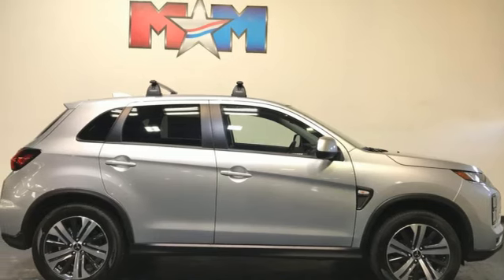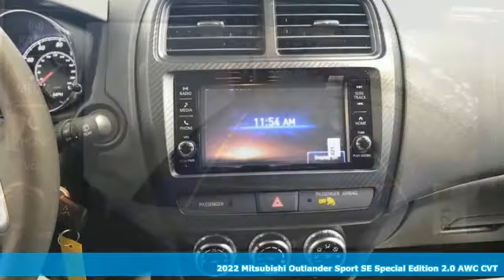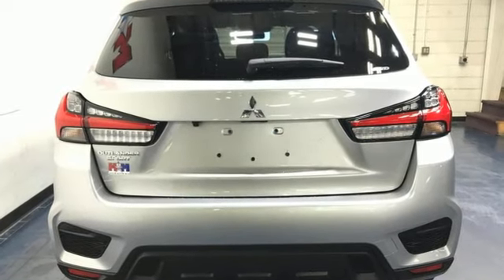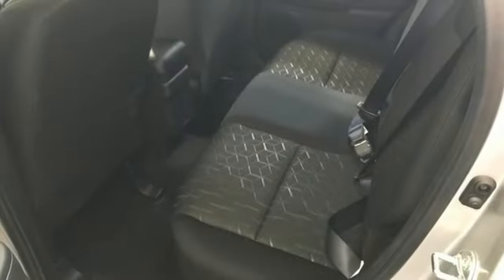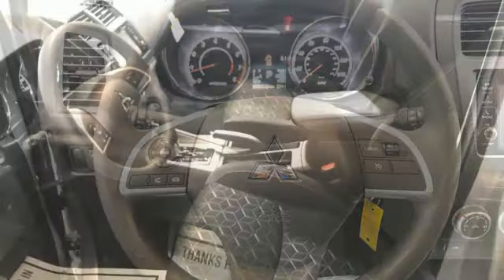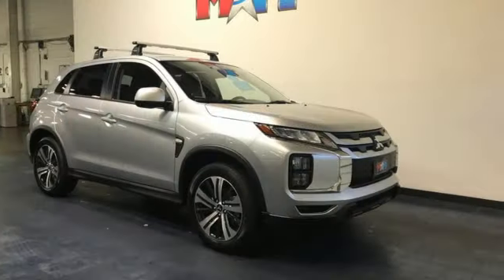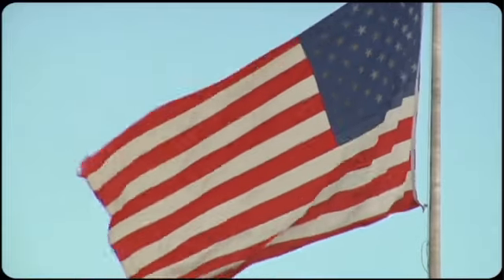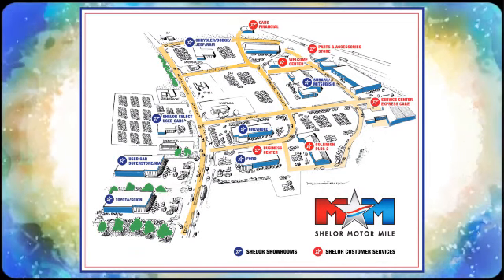New 2022 Mitsubishi Outlander Sport Christiansburg VA Blacksburg, VA MT220351 - SOLD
Year: 2022
Make: Mitsubishi
Model: Outlander Sport
Trim: Sport Utility
Engine: 4 Cylinder Engine
Transmission: CVT Transmission
Color: ALLOY_SILVER
Stock #: MT220351
VIN: JA4ARUAU7NU023482
ES trim. Aluminum Wheels, 4x4, Back-Up Camera, iPod/MP3 Input, BluetoothA®. FUEL EFFICIENT 29 MPG Hwy/23 MPG City! READ MORE!br /br /KEY FEATURES INCLUDEbr /4x4, Back-Up Camera, iPod/MP3 Input, BluetoothA®, Aluminum Wheels. Rear Spoiler, MP3 Player, Privacy Glass, Keyless Entry, Steering Wheel Controls. br /br /EXPERTS ARE SAYINGbr /Great Gas Mileage: 29 MPG Hwy. br /br /BUY FROM AN AWARD WINNING DEALERbr /At Shelor Motor Mile we have a price and payment to fit any budget. Our big selection means even bigger savings! Need extra spending money? Shelor wants your vehicle, and we're paying top dollar! br /br /Tax DMV Fees & $597 processing fee are not included in vehicle prices shown and must be paid by the purchaser. Vehicle information and equipment is based off standard equipment as decoded from VIN and may vary from vehicle to vehicle.br / Chevrolet Ford Chrysler Dodge Jeep & Ram prices include current factory rebates and incentives some of which may require financing through the manufacturer and/or the customer must own/trade a certain make of vehicle. Residency restrictions apply see dealer for details and restrictions. All pricing and details are believed to be accurate but we do not warrant or guarantee such accuracy. The prices shown above may vary from region to region as will incentives and are subject to change.